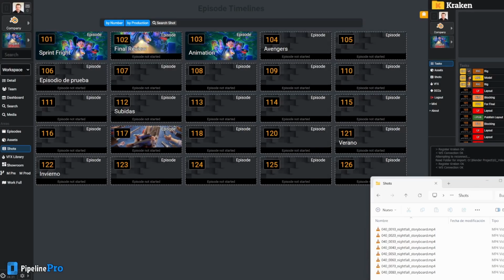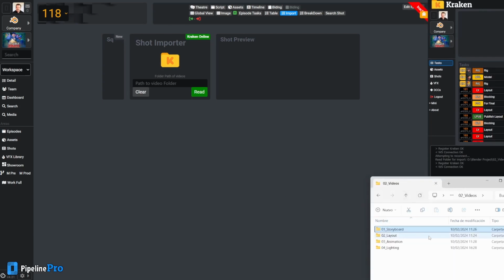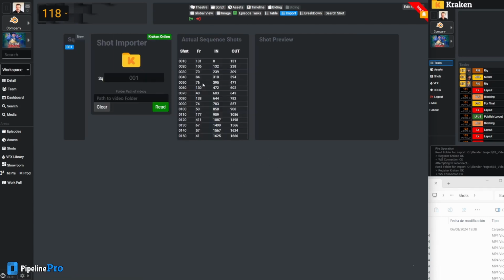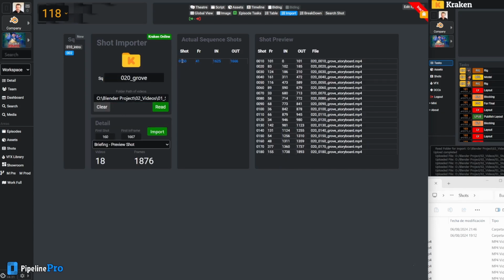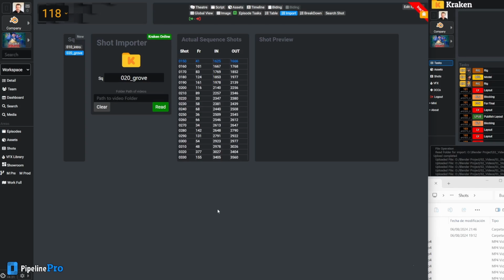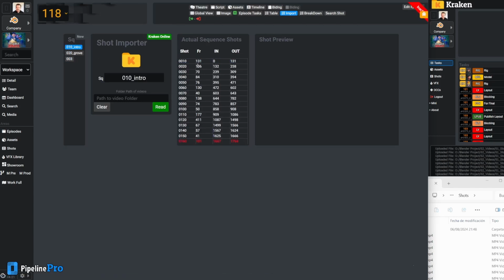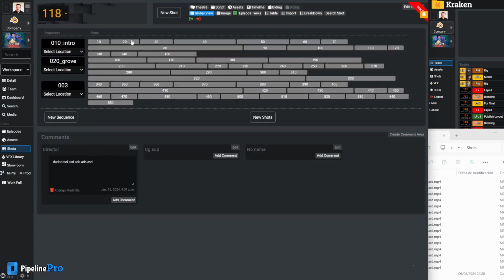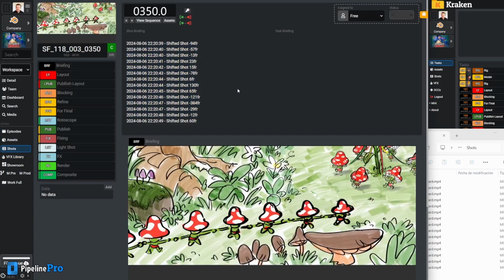Tech Talk 24w32 Import Episode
Data ingestion processes are always complex, whether it's footage in VFX companies or storyboards in animation companies. We have revamped the shot ingestion system for animation to create a simple, fast, and powerful system. In addition to ingesting, it detects changes in the edit and suggests adjustments. Although it may seem so, the video is not sped up; it's the system's response speed.